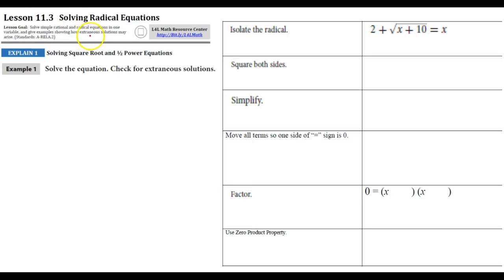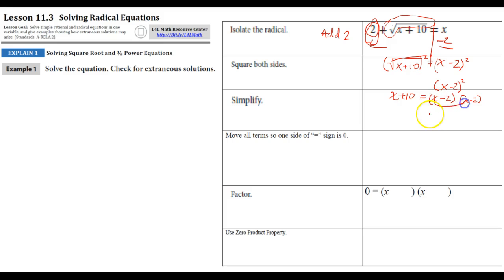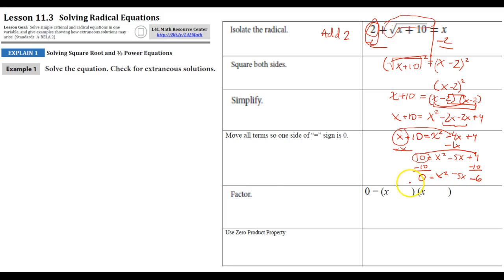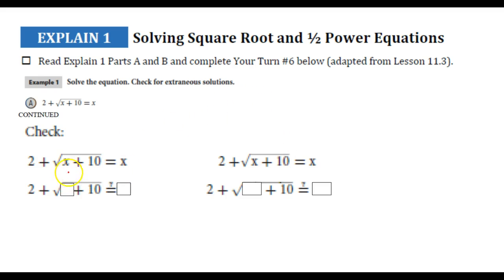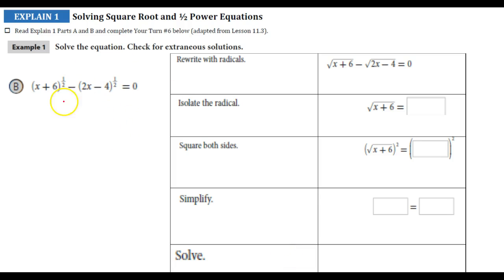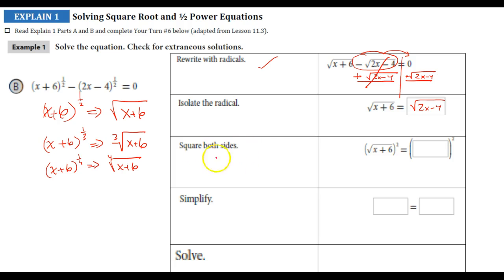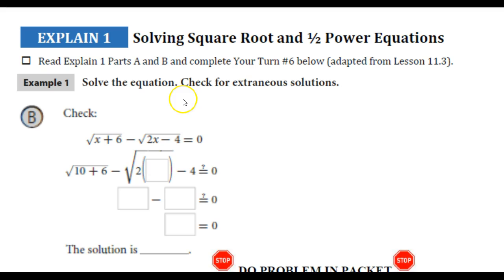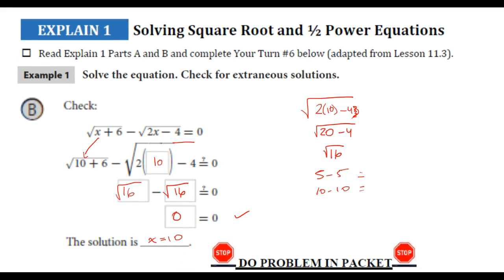11.3 Explain 1